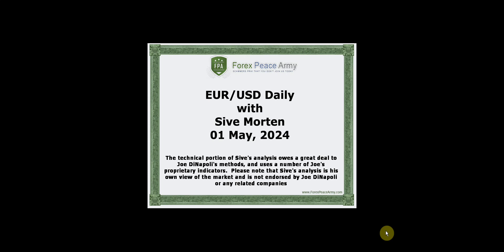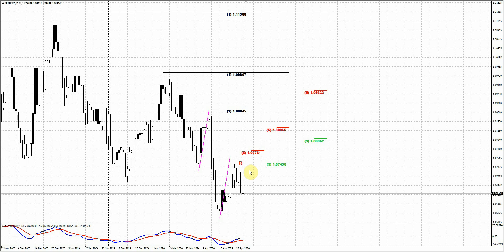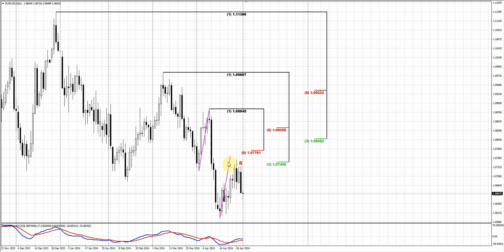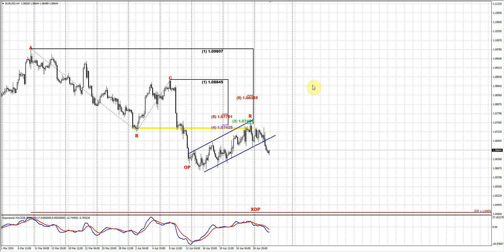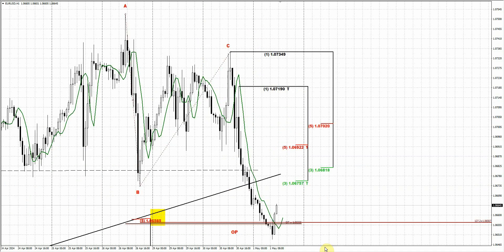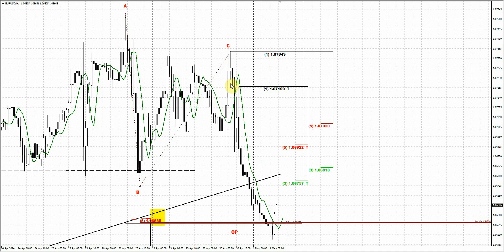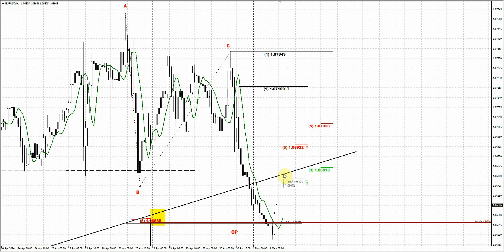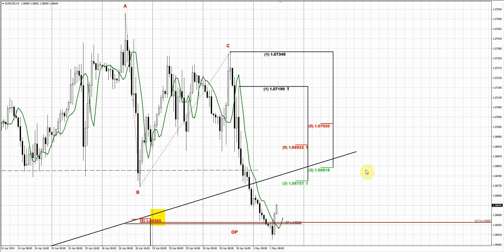ForexPeaceArmy| Sive Morten Daily EUR/USD 05.01.24